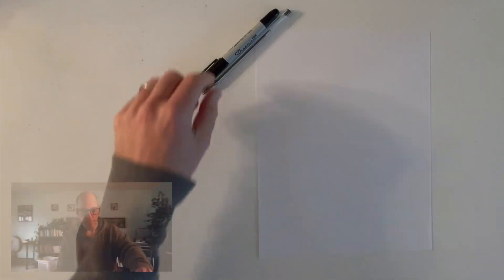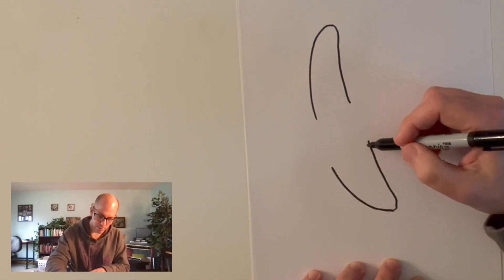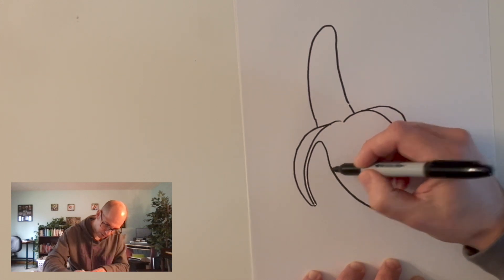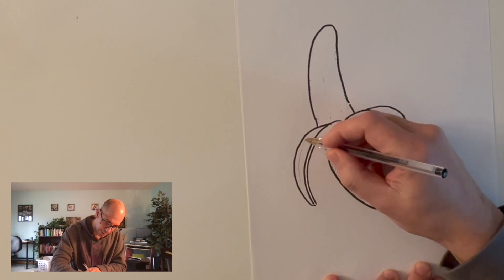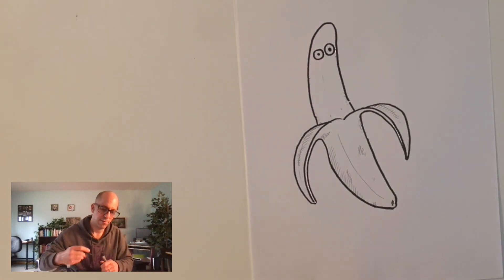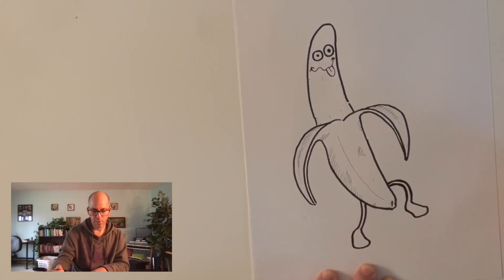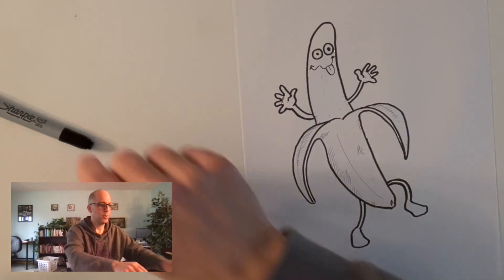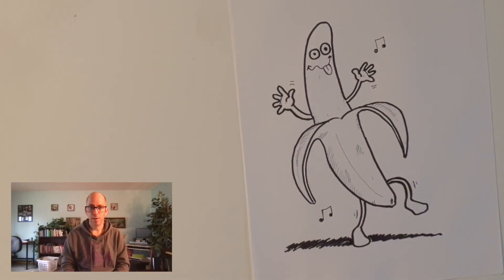Deeble Doodles 71 - Banana